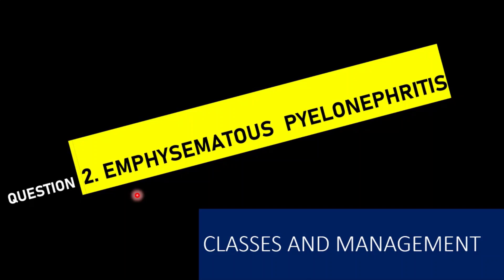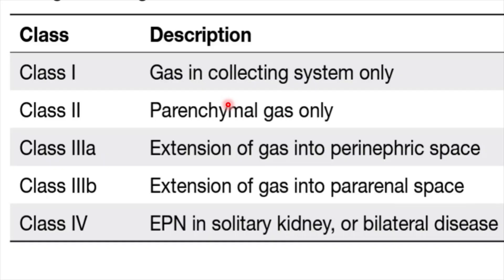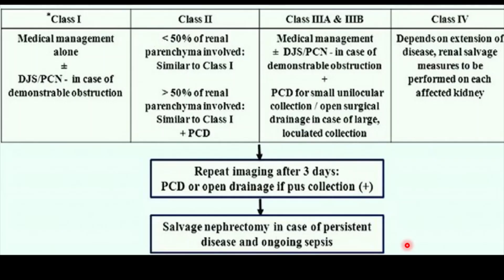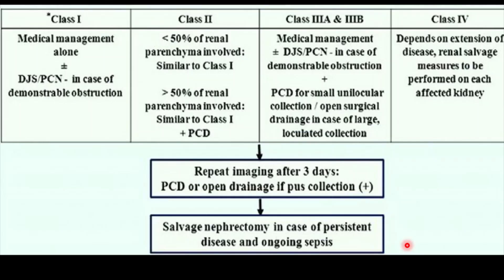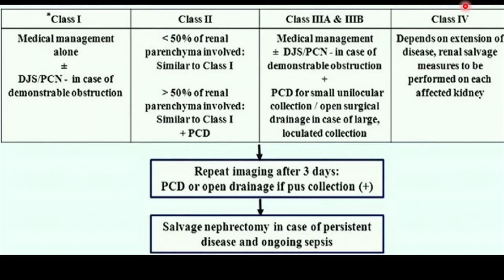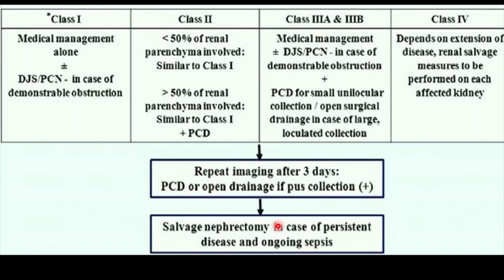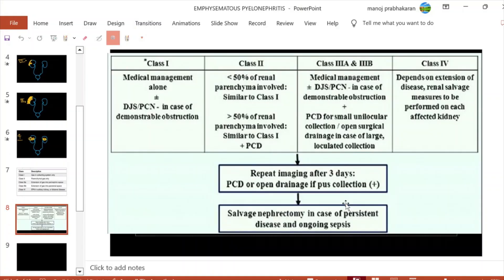Emphysematous pyelonephritis - Classes (1 to 4)/management for md residents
TOPIC-

NEPHRO TOPICS -